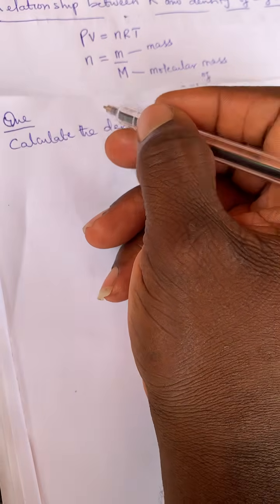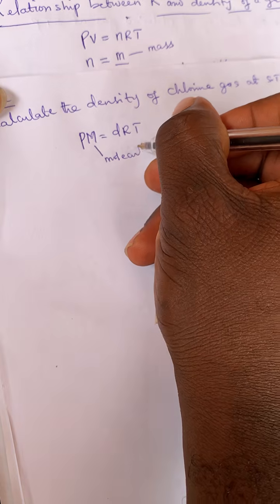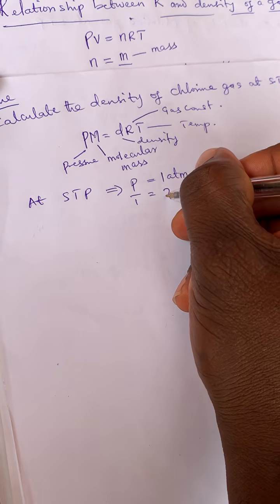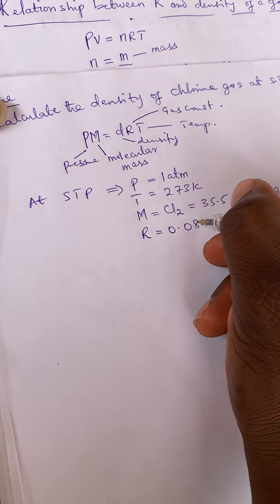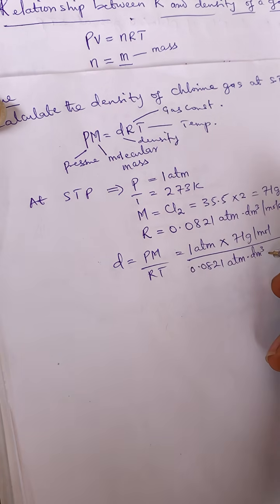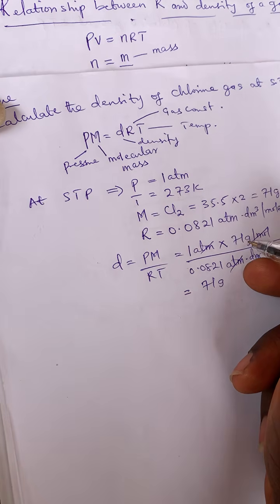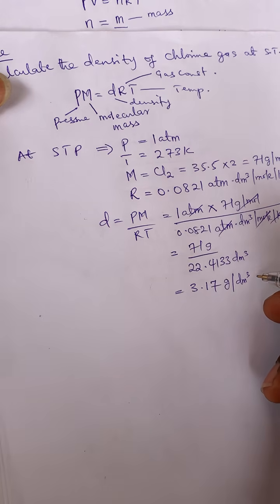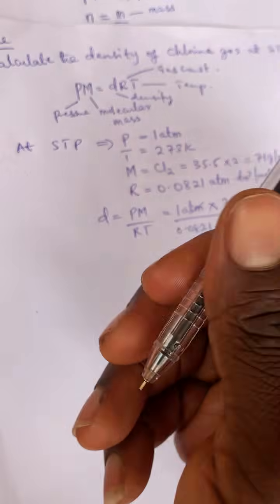Density of a gas at STP calculated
Chlorine gas density at STP